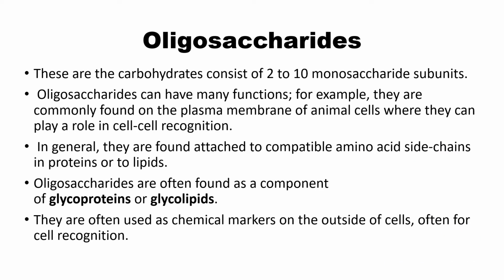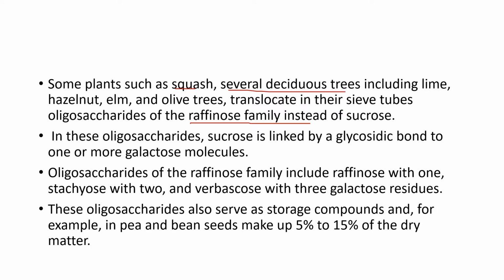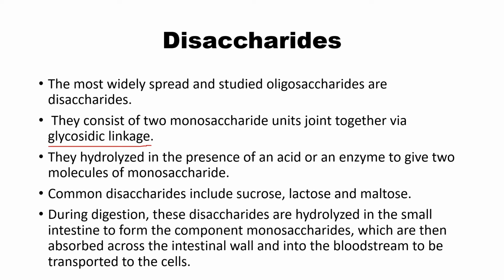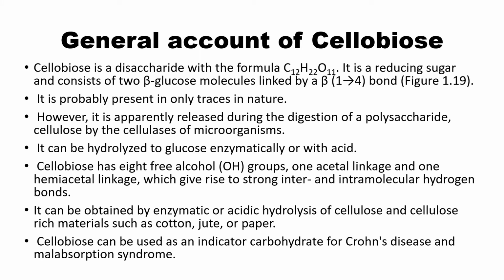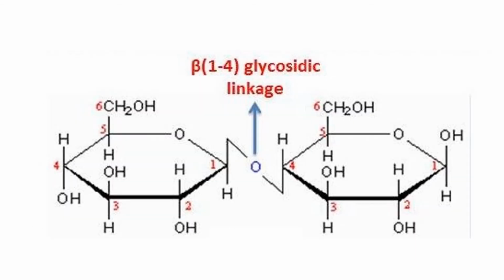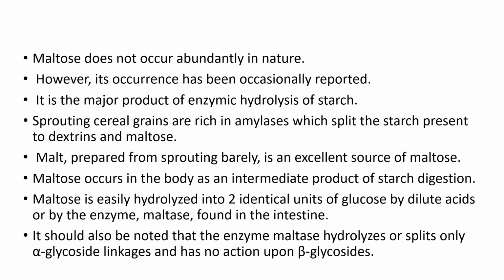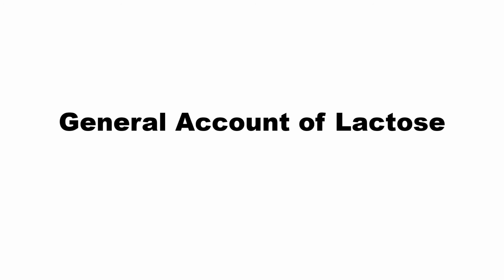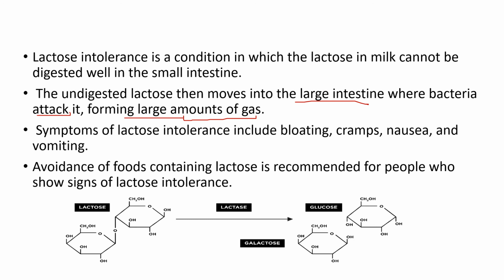Oligosaccharides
A lecture of carbohydrates